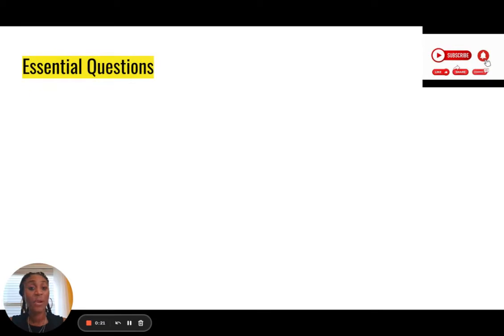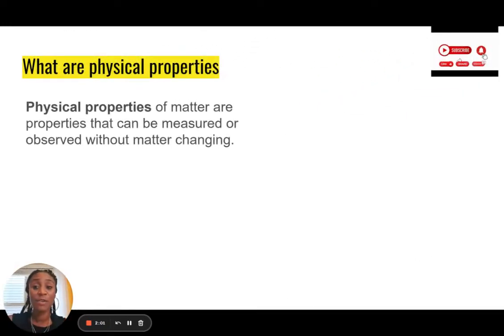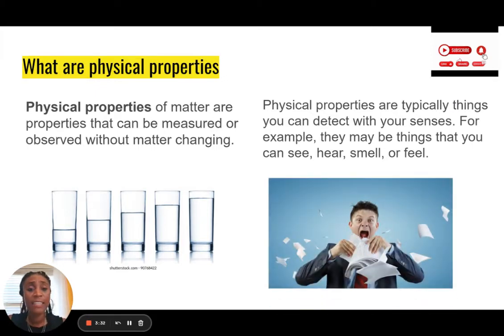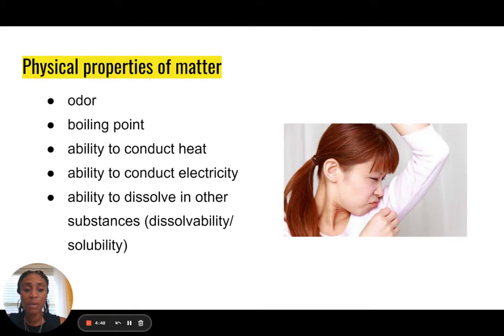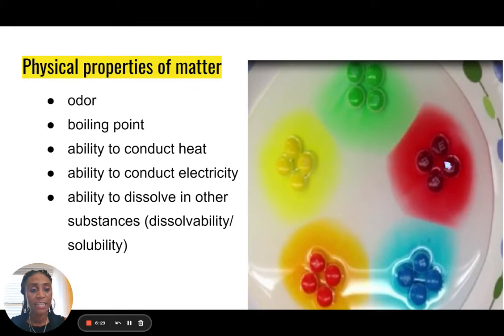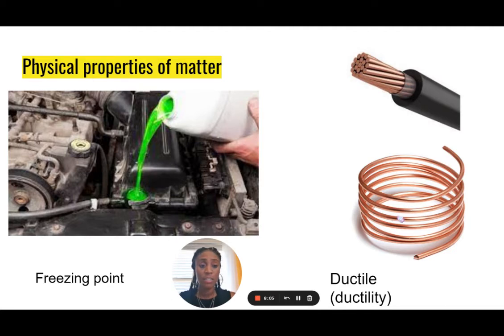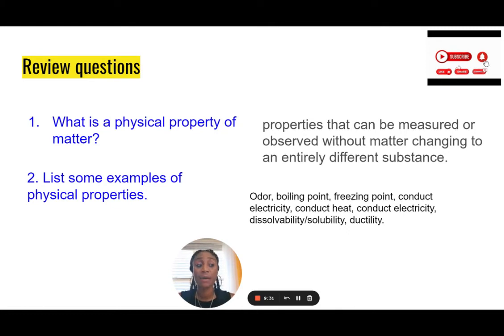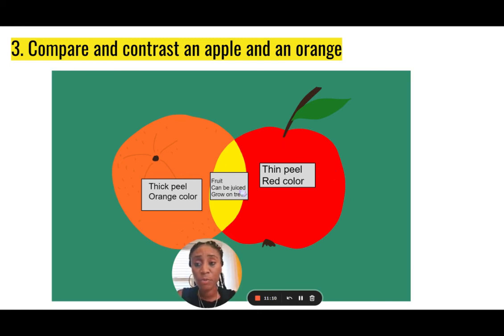Physical Science Lesson 2.2 Physical Properties of matter Google Slides 24 June 2022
This video explains the physical properties of matter. Review questions: What is a physical property of matter?
List some examples of physical properties.
Compare and contrast the physical properties of apples and oranges.